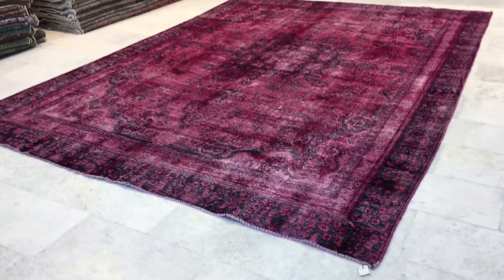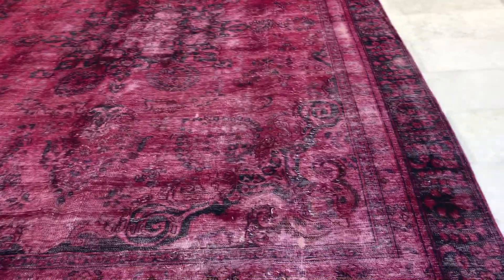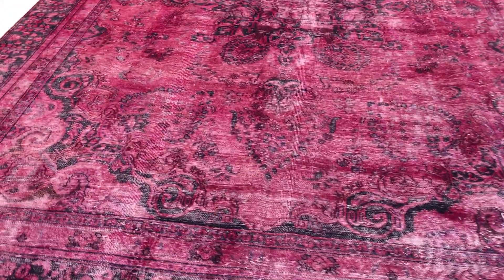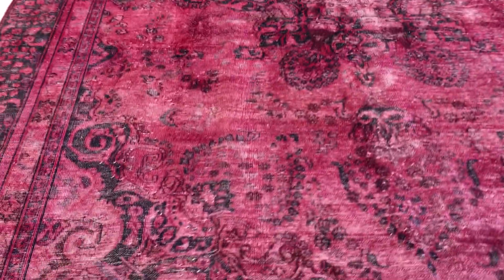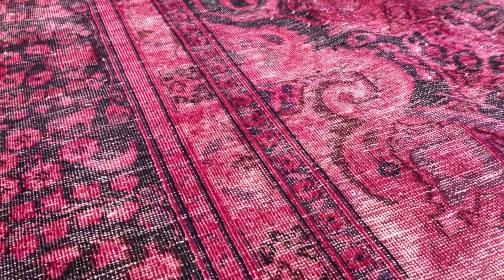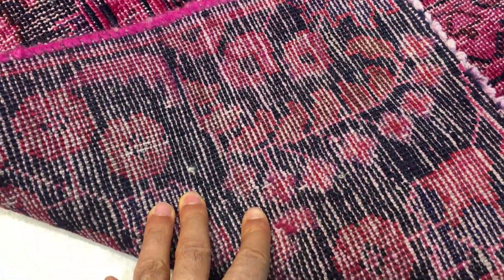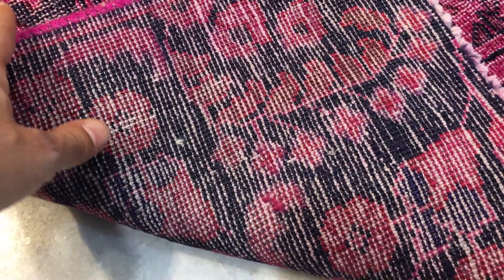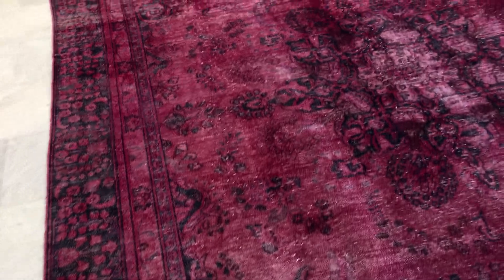vintage teppiche 14079